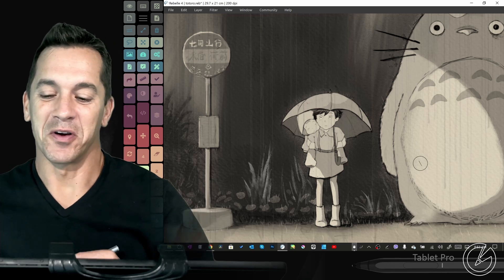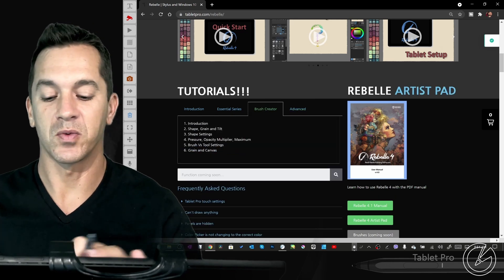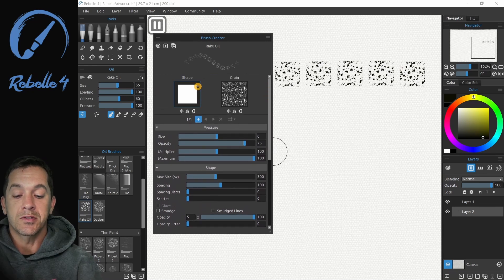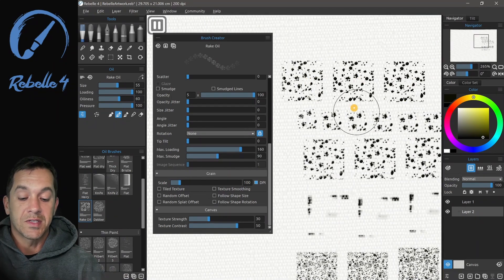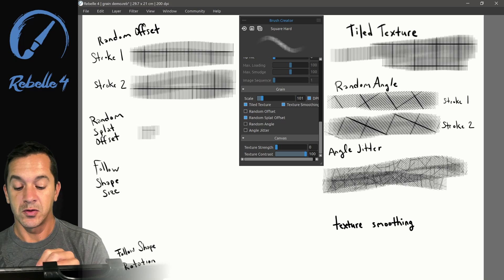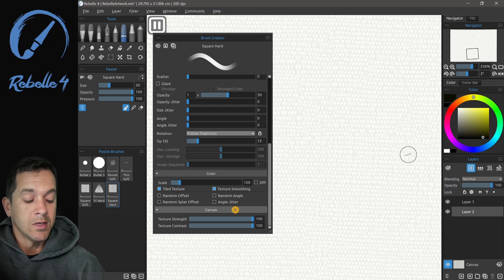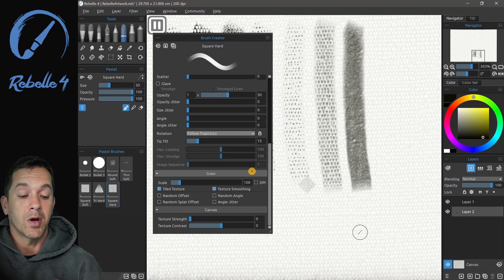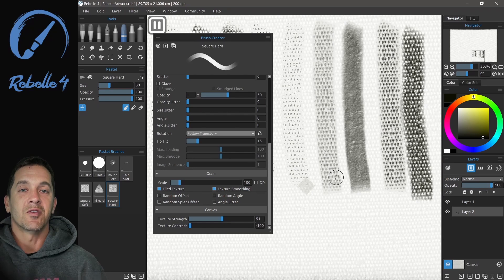Brush Creator #6 - Grain and Canvas in Rebelle 4 - How to show and use the canvas texture and grain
The last part of the Brush Creator tutorials introduces Grain settings,  such as Texture Smoothing and Tiled Texture options, Canvas Texture Strength and Contrast settings, and the option to share your newly created brushes with other Rebelle users.

🎨 Rebelle is the award-winning, hyper-realistic painting software with phenomenal oils, watercolors, and other wet and dry media. Using real-world color blending, wet diffusion, and drying, it convincingly mimics the way natural media interacts with the canvas and itself.

Chapters
0:00 Intro
1:50 Scale the Grain image
3:05 DPI setting
4:05 Tiled Texture
4:25 Random Angle
4:40 Angle Jitter
4:55 Random offset
5:20 Random Splat offset
5:40 Follow Shape Size
5:55 Follow Shape Rotation
6:15 Texture Smoothing
6:40 Canvas
6:55 Texture Strength Contrast - mountains and valleys
8:30 Share Brushes with the community!